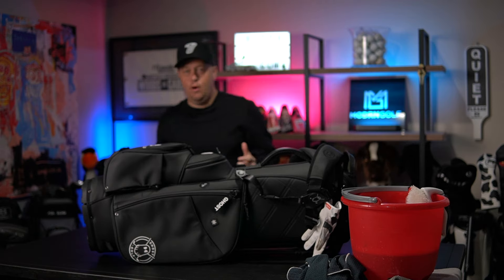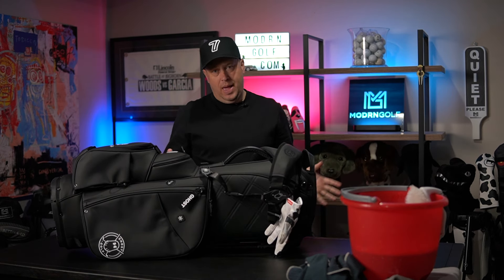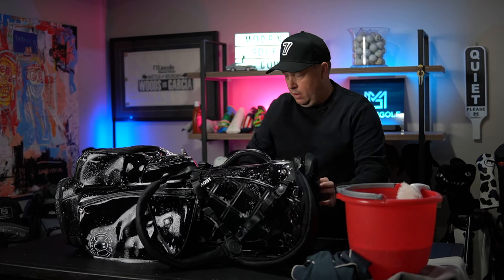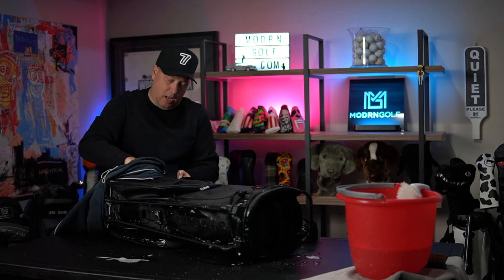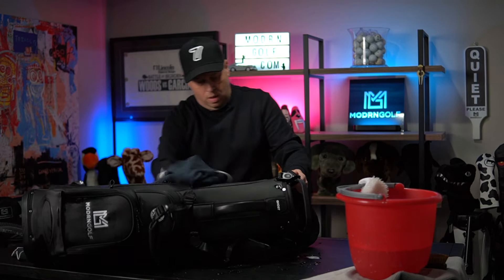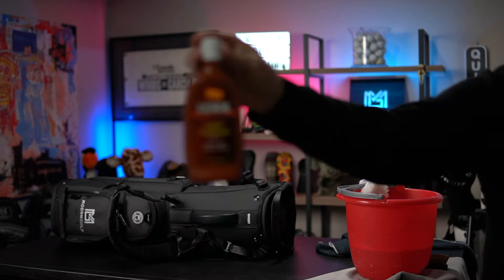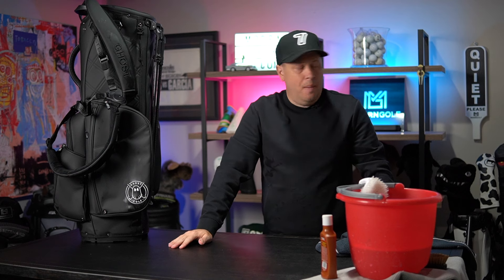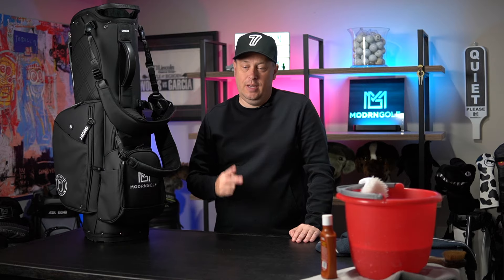HOW TO KEEP YOUR GHOST BAG OR VESSEL BAG LOOKING NEW 2025 GHOST BAG VESSEL BAG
Jeff shows step by step on how to keep your new GHOST or VESSEL bag looking brand new!

Modrngolf.com